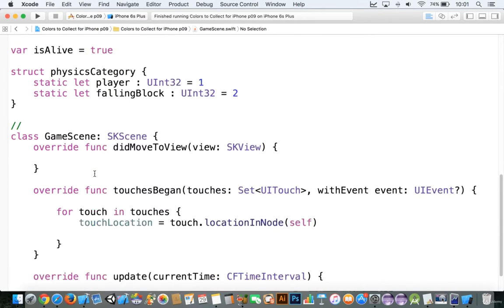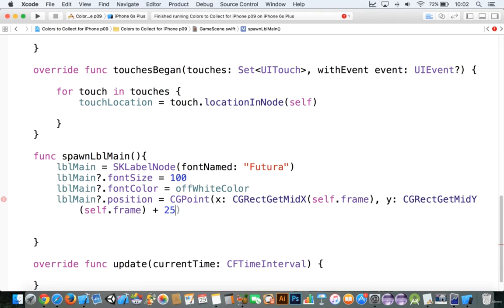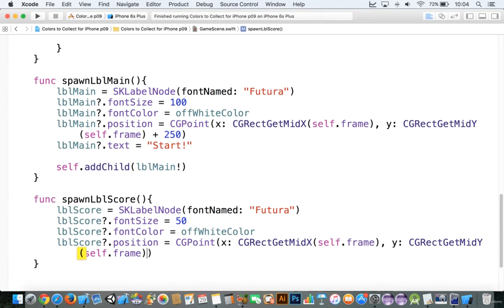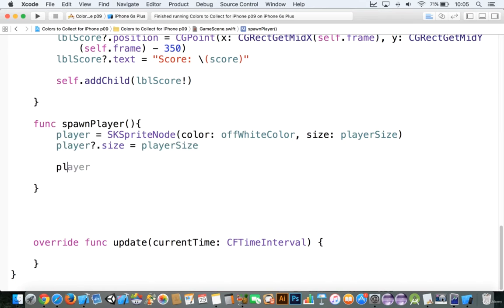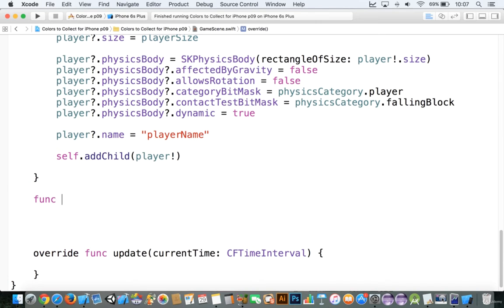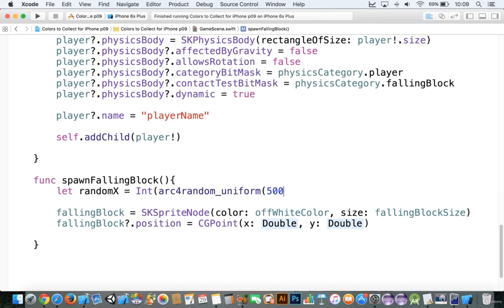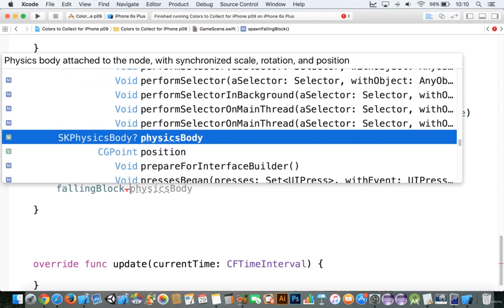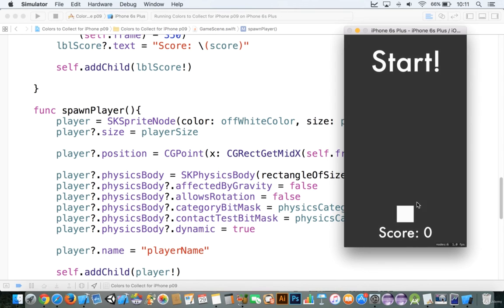Construct 6 iOS Recreations with Quick and Xcode (3 Setting up the game objects)